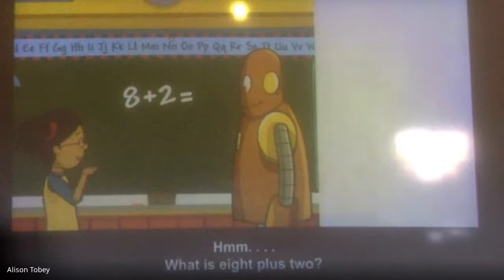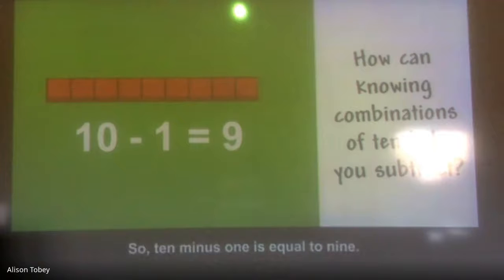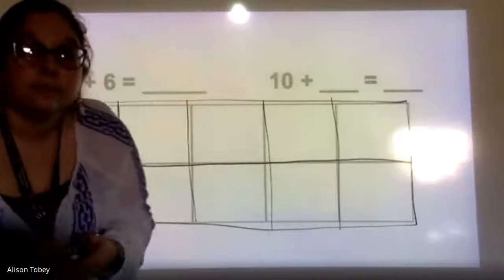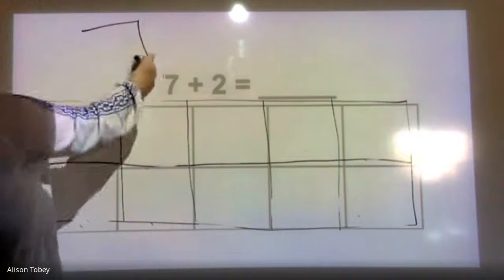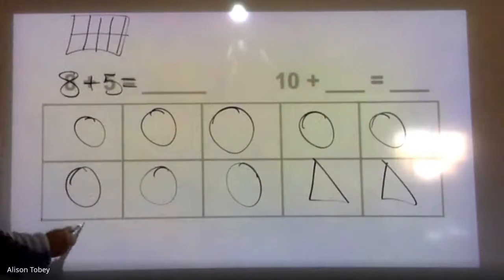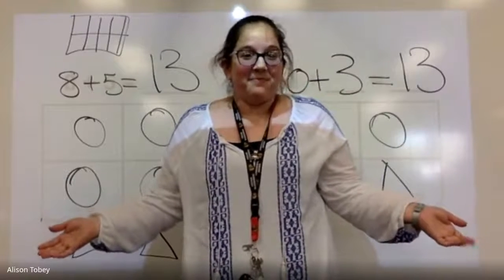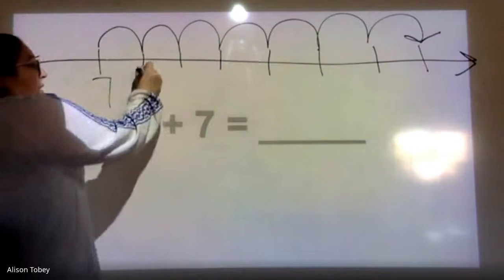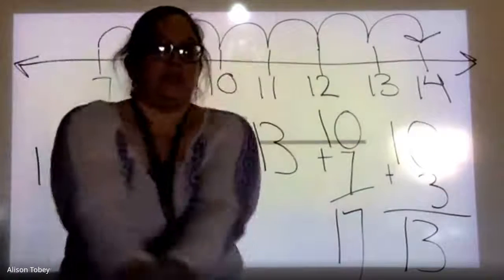Math Lesson 11/3